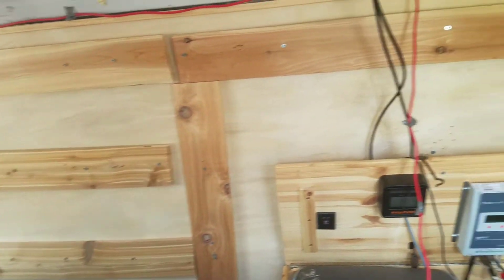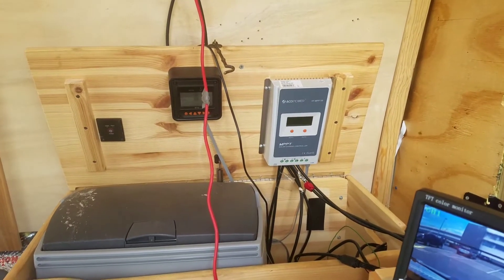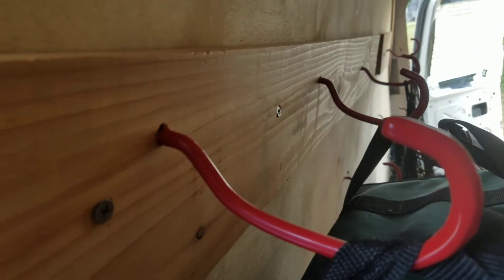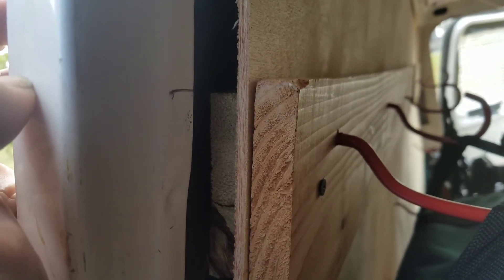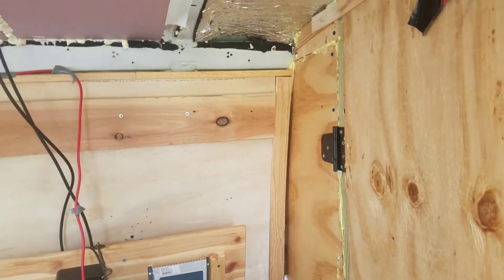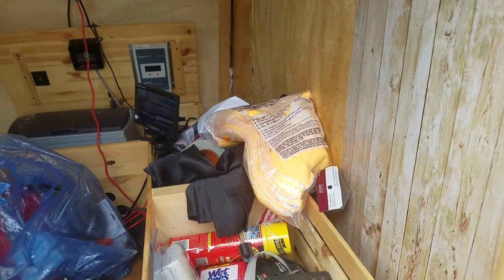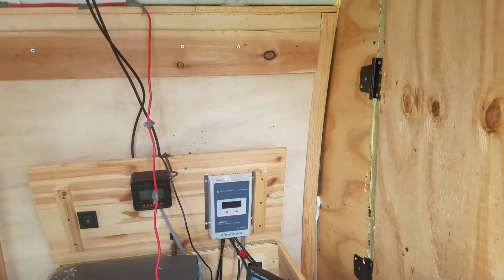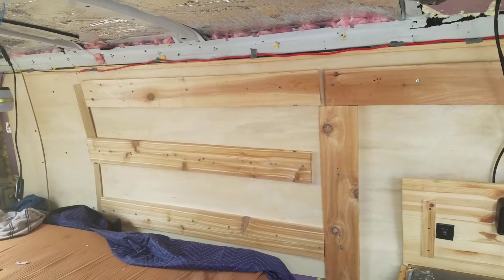Van Build: A Rustic Frame wall by accident...and installing more cameras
I decided to correct an initial build error by adding some unsightly boards and I actually like the look...but I don't have great taste (ask my former girl friend(s)).  I also look at my first living area outside observation camera.